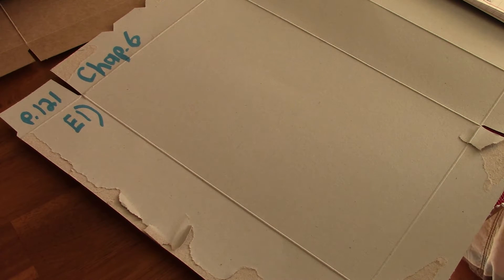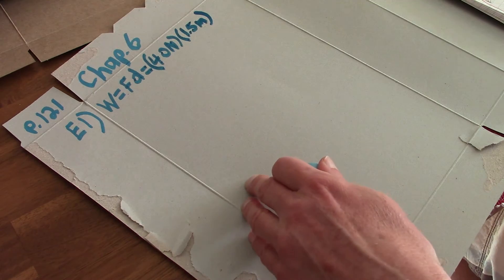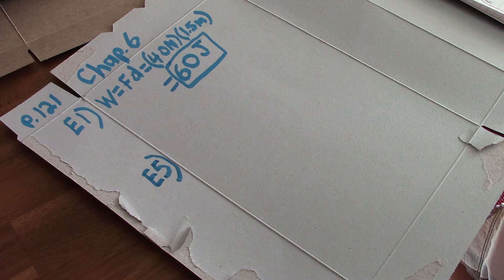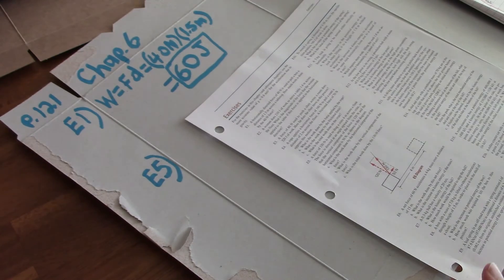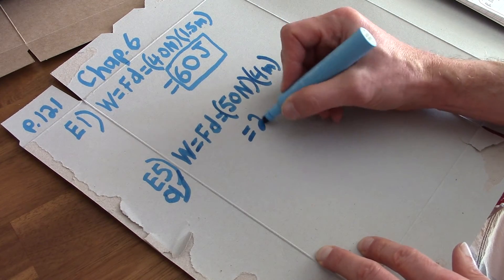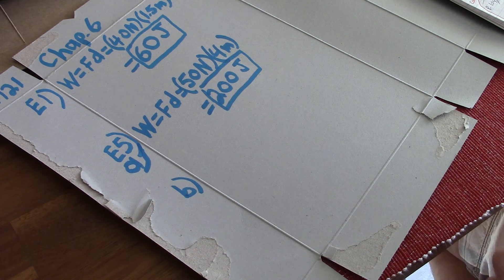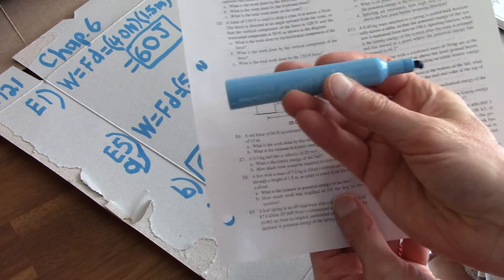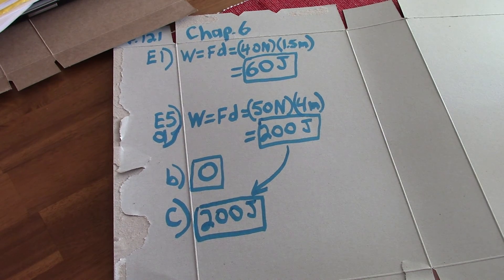Phy15 Ch6 E1,E5